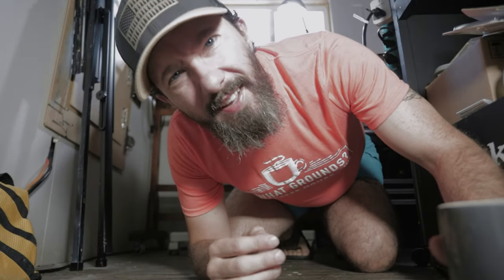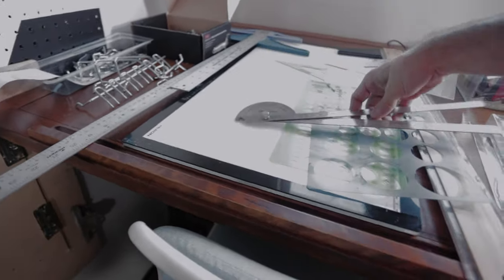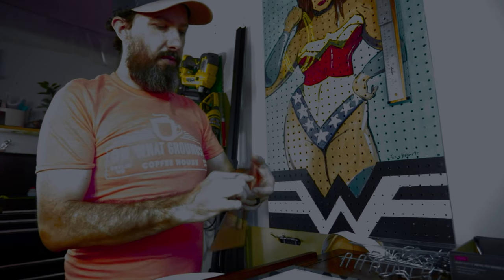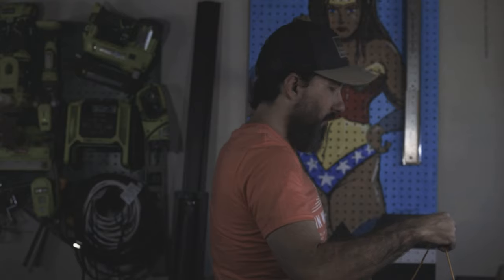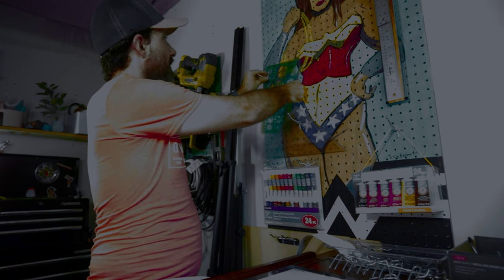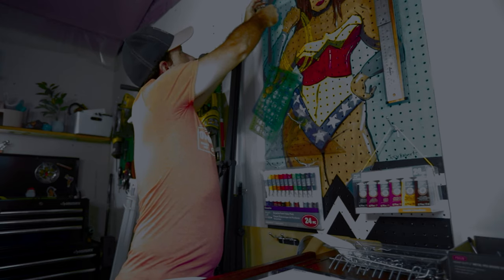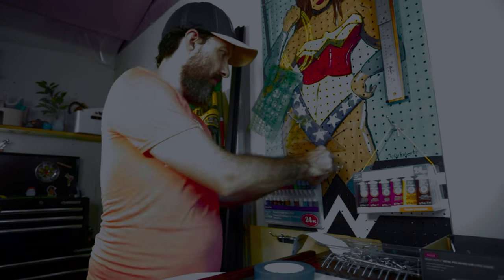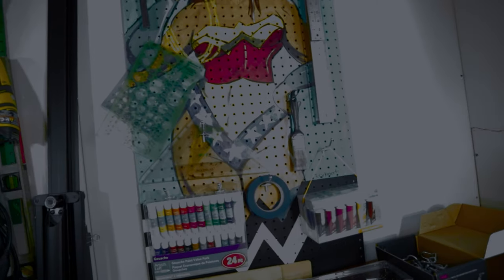Studio Organization | Aranging Art Tools on a Peg Board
Now that my Wonder Woman peg board is finally on the wall it's time to set it up for the tools I'm going to use with it. From T-Squares and Triangles to paints and tape, I'll have everything I need with in arms reach.